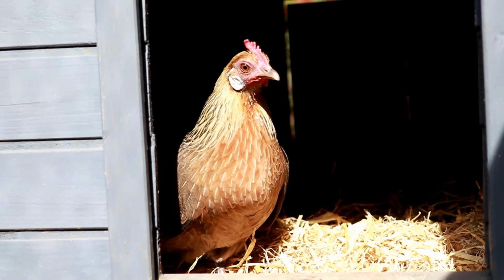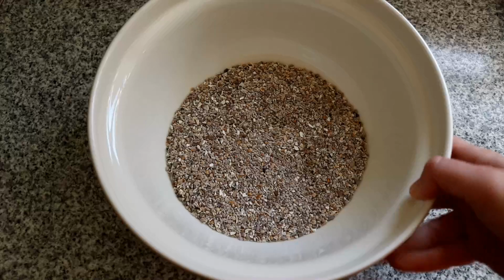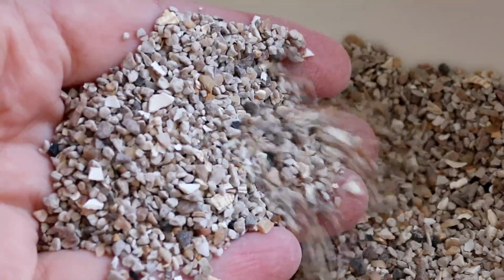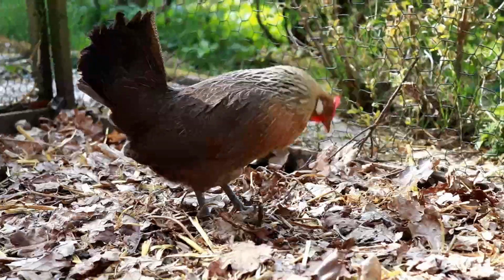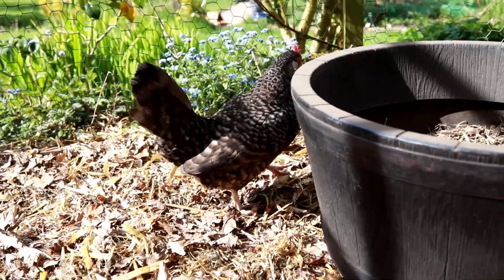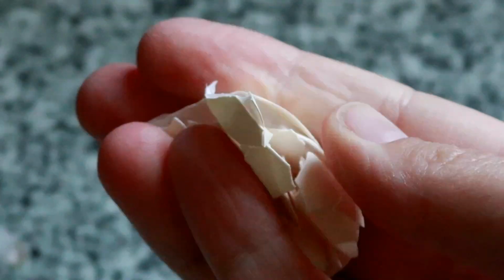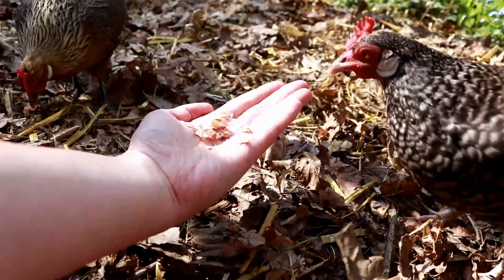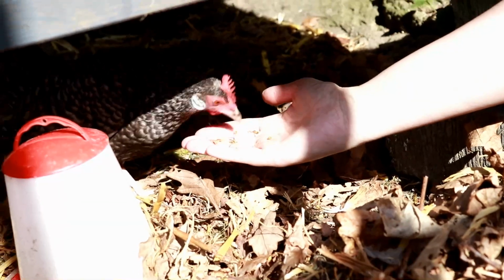Can you Feed Eggshells to Hens? Yes! here's how...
Feeding eggshells to hens gives them all the extra calcium, as well as some protein and other trace nutrients, to make new shells. You can also give them crushed oyster shell too.